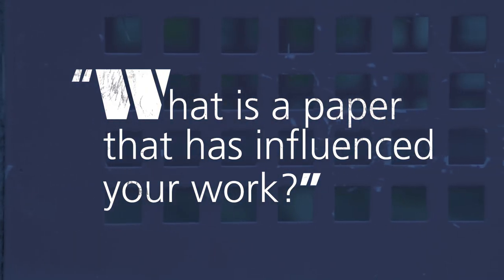Three questions with Alex Imas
Alex Imas on current projects, publications that influenced his work, and open questions in behavioral economics he might investigate in the future. This video was made during his research visit at briq in the summer of 2018.